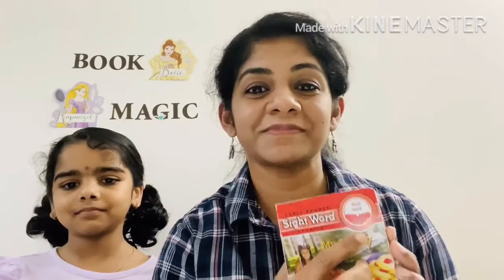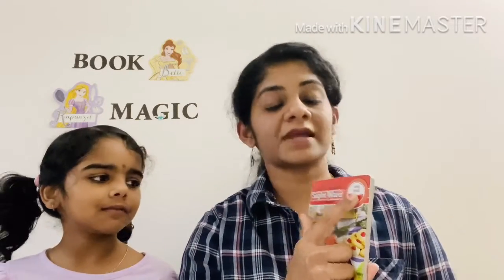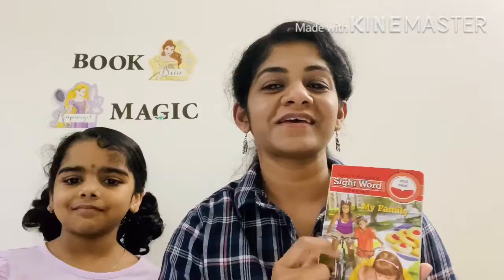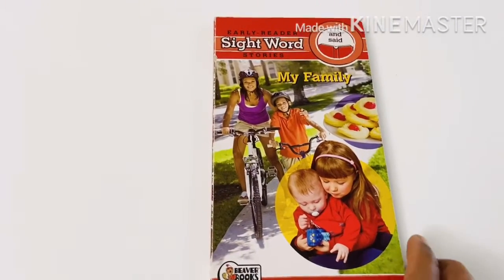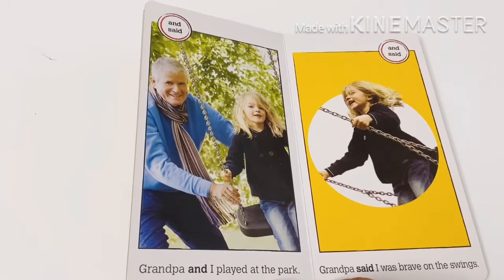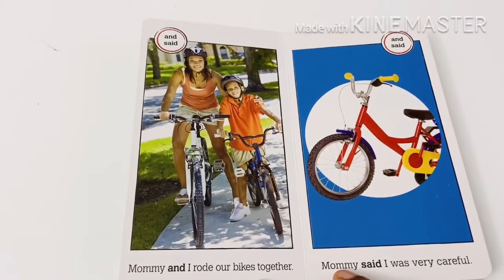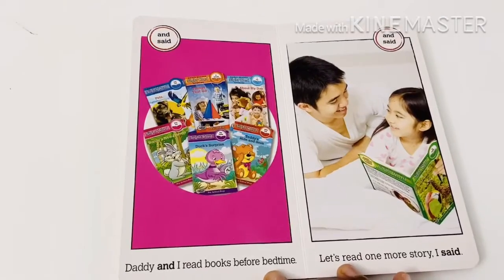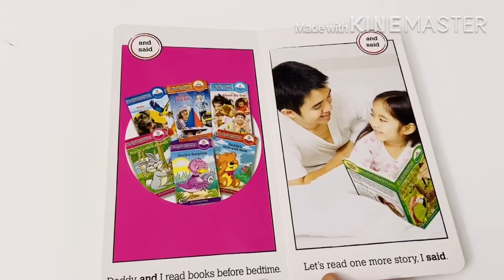My Family 👨‍👩‍👧‍👦 | Book Magic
An early reader story book.